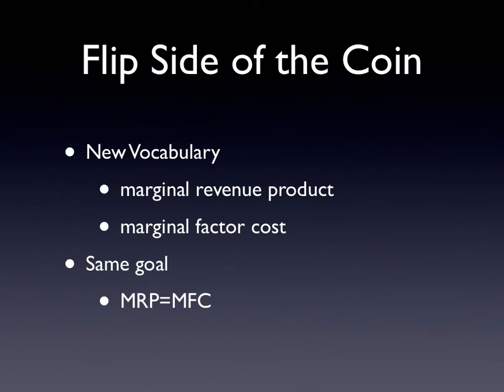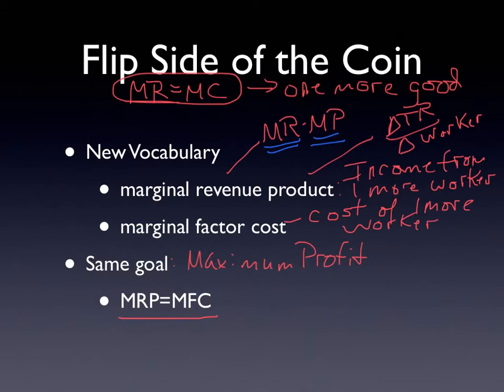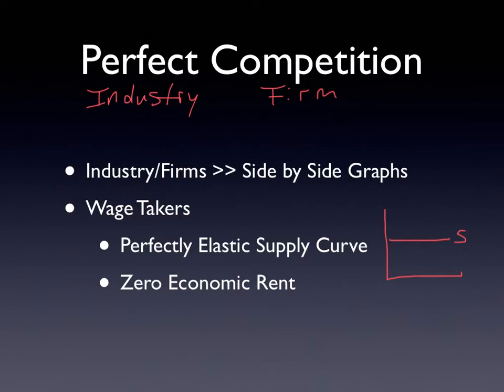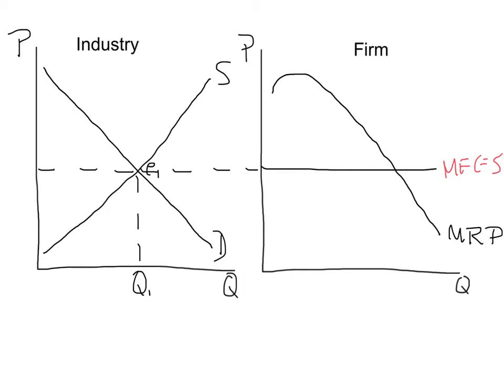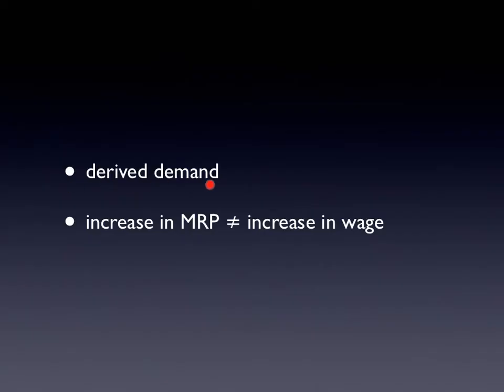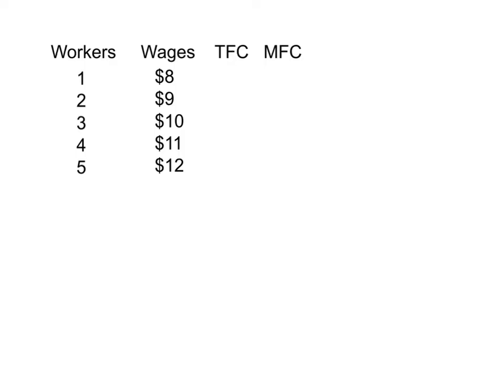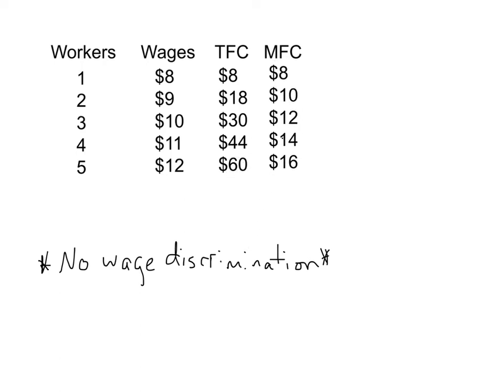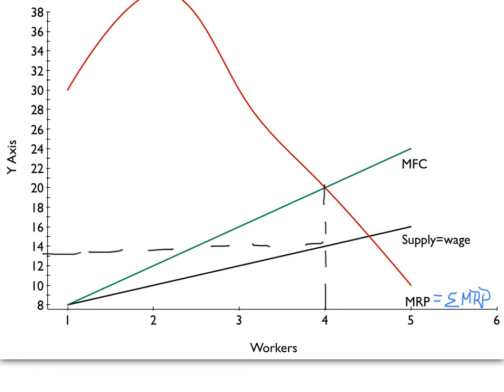Basic Factor Market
The basics of both PC and Monopsony structures in factor markets.